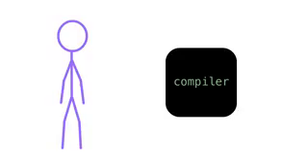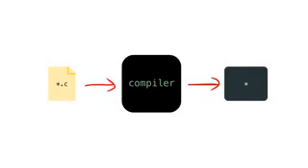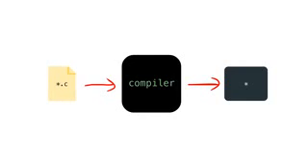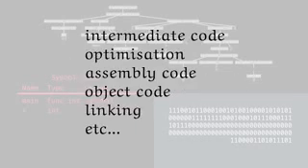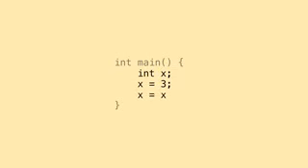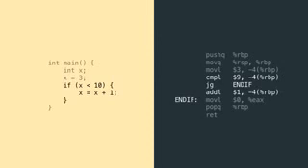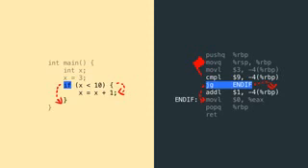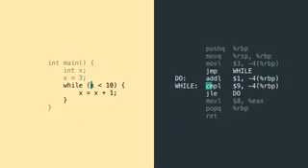How do computer read code (720p)